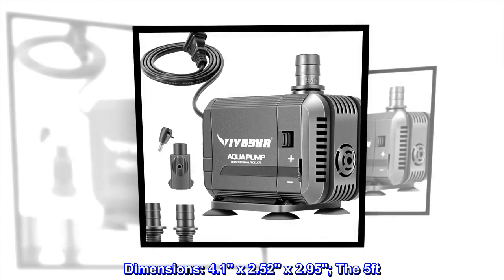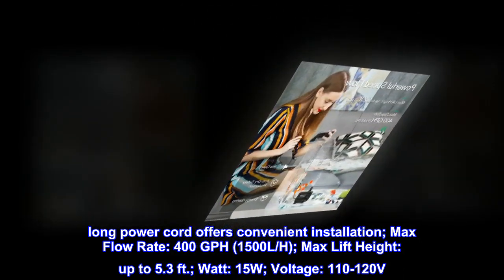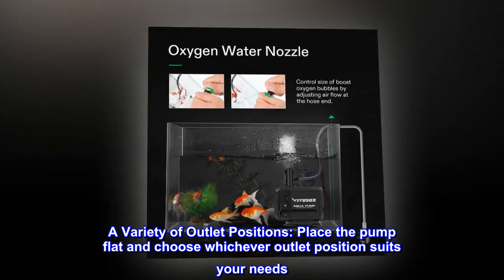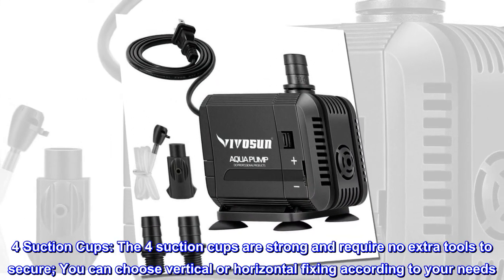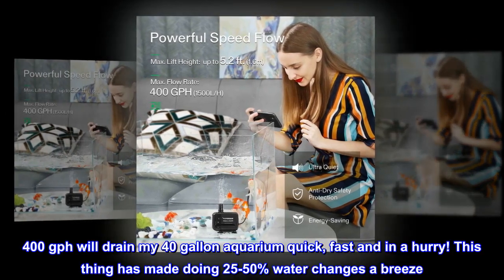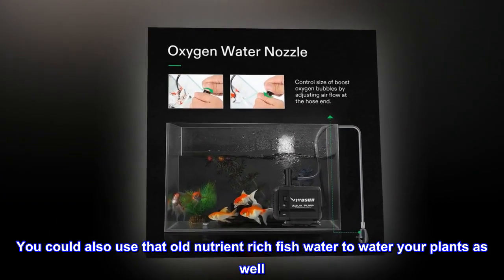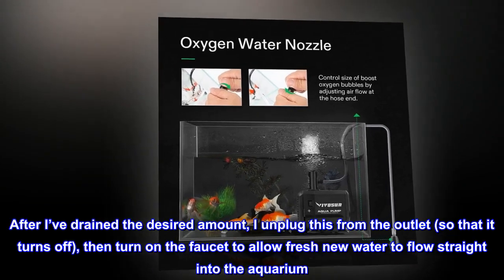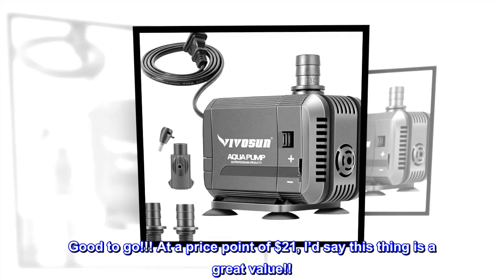VIVOSUN 400GPH Submersible Pump(1500L/H, 15W), Ultra Quiet Water Pump with 5.2ft High Lift, Fountain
Dimensions: 4.1'' x 2.52'' x 2.95''; The 5ft. long power cord offers convenient installation; Max Flow Rate: 400 GPH (1500L/H); Max Lift Height: up to 5.3 ft.; Watt: 15W; Voltage: 110-120V
Detachable & Cleanable: This compact water pump is easy to hide or disguise and no additional tools are needed for disassembly and cleaning
A Variety of Outlet Positions: Place the pump flat and choose whichever outlet position suits your needs
Wide Range of Application: High performance energy-efficient pump designed for use in ponds, fountains, waterfalls, hydroponic systems, irrigation systems and other water features
4 Suction Cups: The 4 suction cups are strong and require no extra tools to secure; You can choose vertical or horizontal fixing according to your needs

Great pump.
Ultra quiet. If you weren’t the one to plug it in, you wouldn’t even know it’s on. I didn’t even feel any vibrations from it. 400 gph will drain my 40 gallon aquarium quick, fast and in a hurry! This thing has made doing 25-50% water changes a breeze. I connect a hose such as the Python branded one or something similar from Tetra etc to the pump and let the water flow down the drain. You could also use that old nutrient rich fish water to water your plants as well. After I’ve drained the desired amount, I unplug this from the outlet (so that it turns off), then turn on the faucet to allow fresh new water to flow straight into the aquarium. No buckets needed! Leaving the hose connected to this allows the flow back into the aquarium to be nice and gentle so that it won’t disturb my sand substrate. Add water conditioner and boom. Good to go!!! At a price point of $21, I’d say this thing is a great value!!